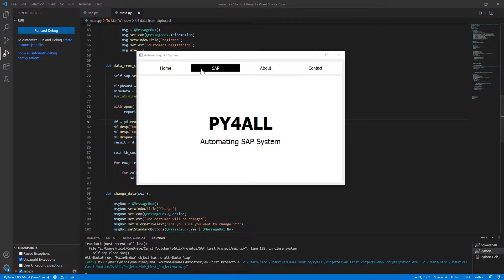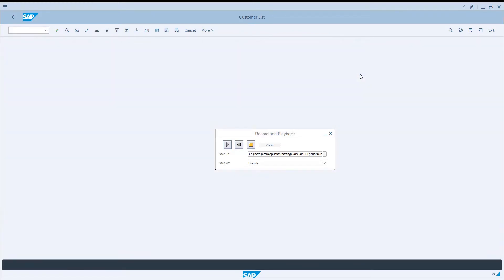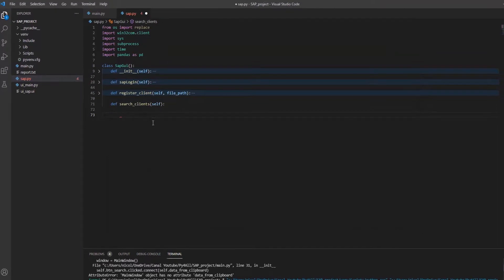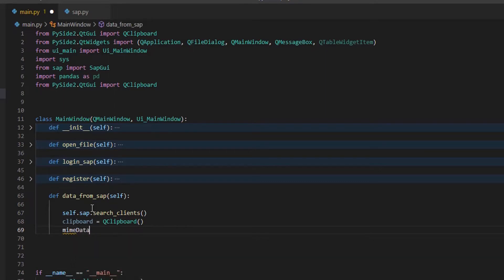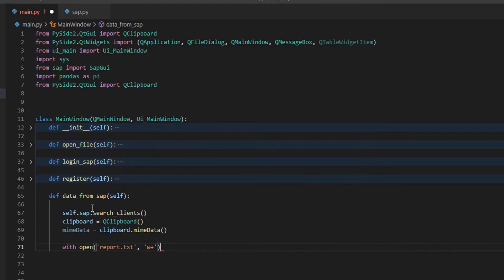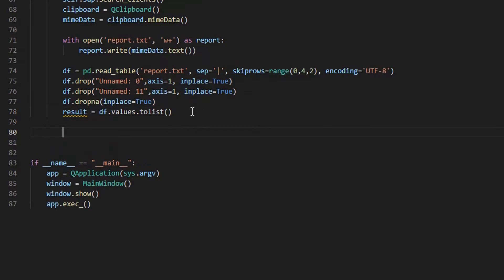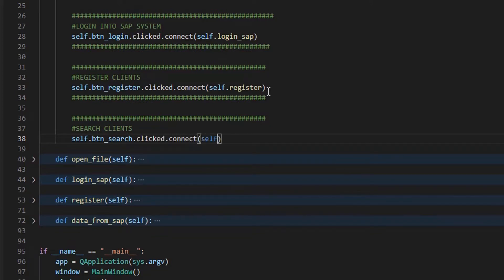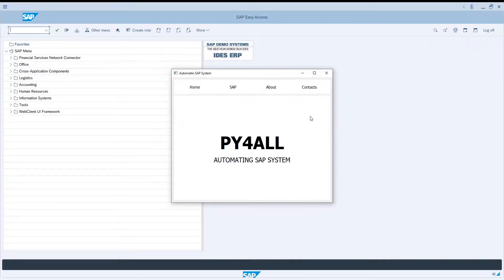#06 - How to extract data from SAP using Python | Autamating SAP using Python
Hey Guys!

Welcome to the pyforAll channel.

In this video I will show you how to extract data from SAP system using Python.
In this project you will learn how to automate SAP using Python and PySide2.

with this project you acquire knowledge to create various automations in SAP.

leave in the comments if you have any question.